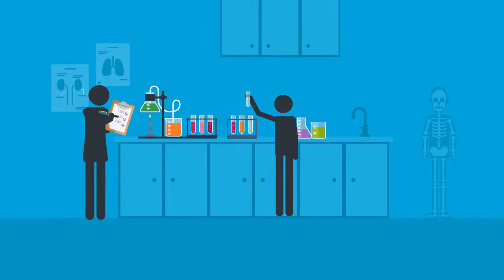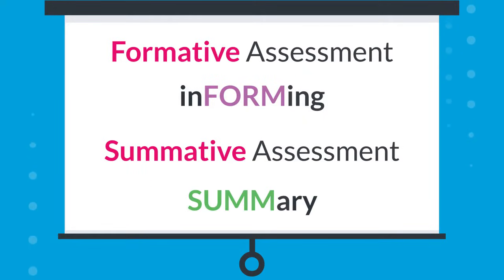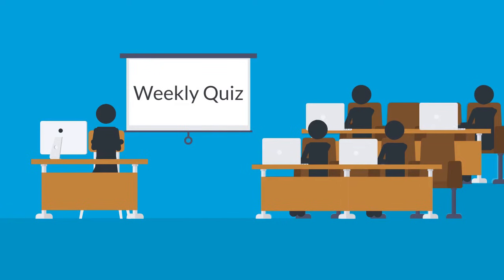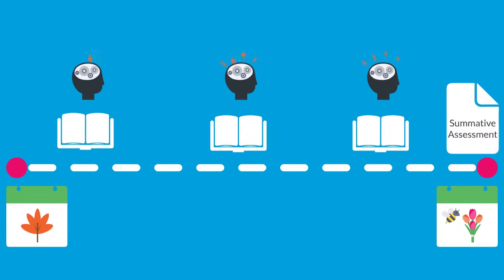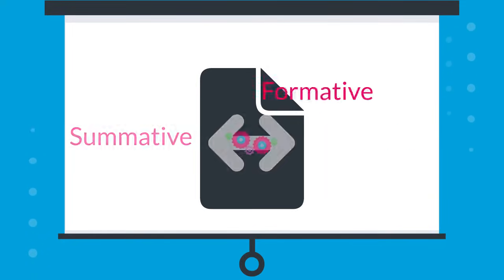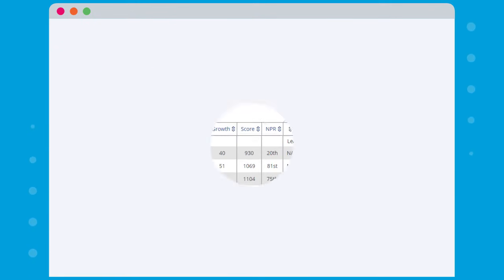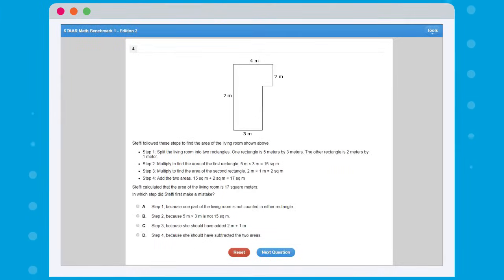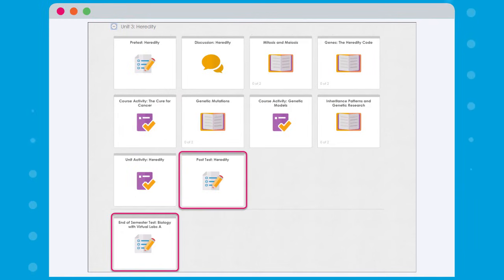Formative and Summative Assessments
Formative and Summative Assessments is part of our larger Assessment Literacy with Edmentum video series. In this video, we're exploring the value of different assessment types within Edmentum's product portfolio. Let our top-notch research team of psychometricians, former educators, and subject matter experts be your guide.